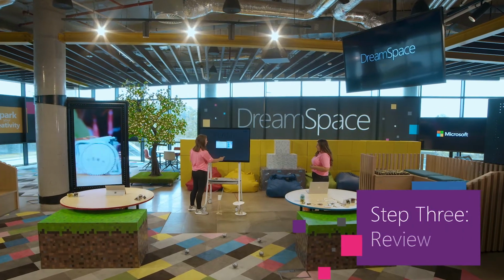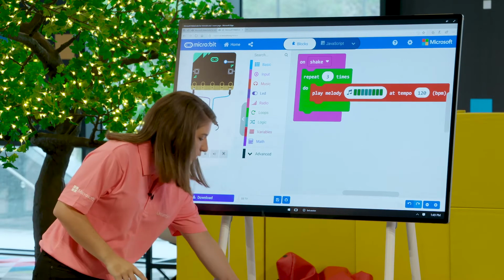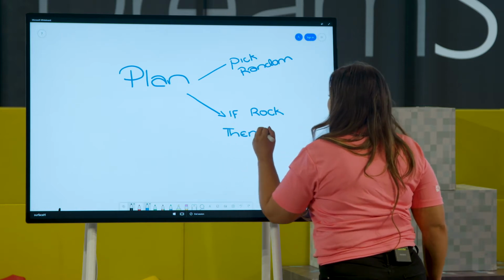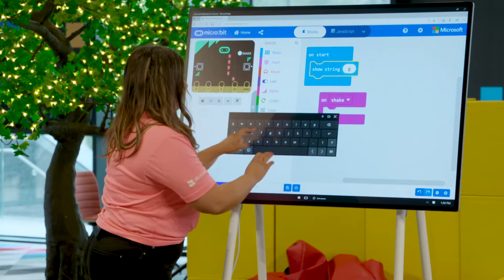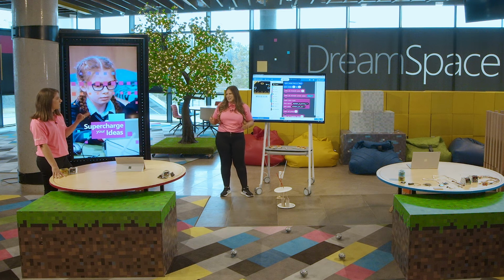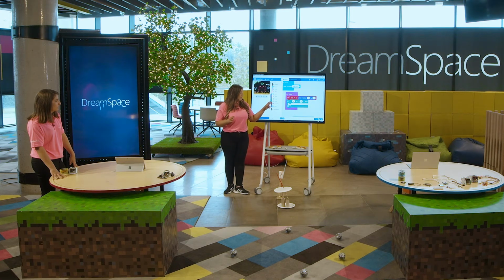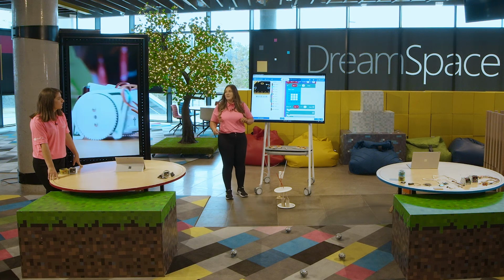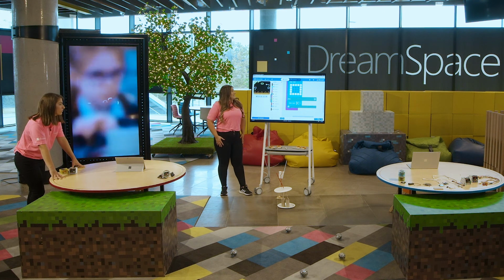DreamSpace TV - Episode 7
Join the team to learn about condition within the game rock, paper, scissors.